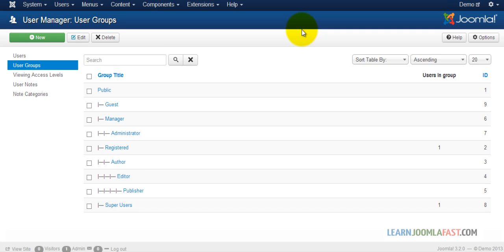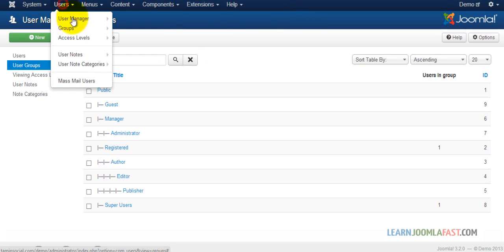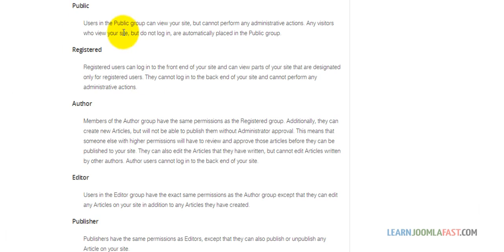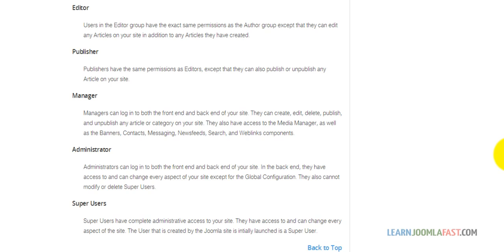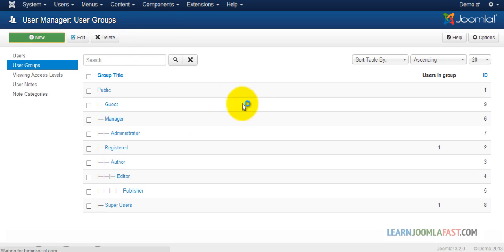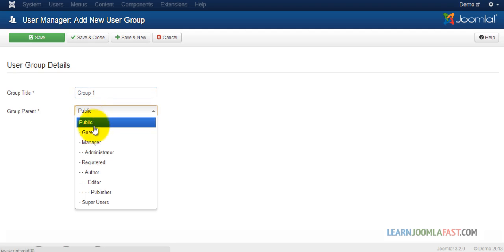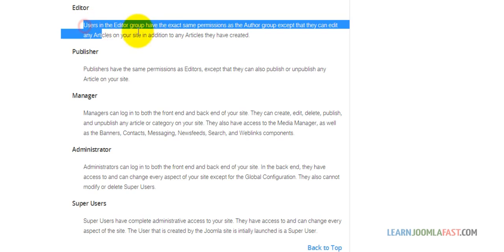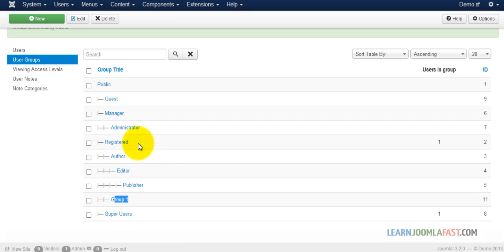003 User groups